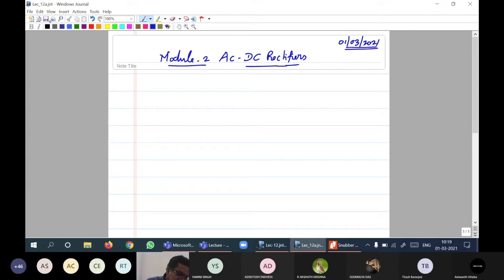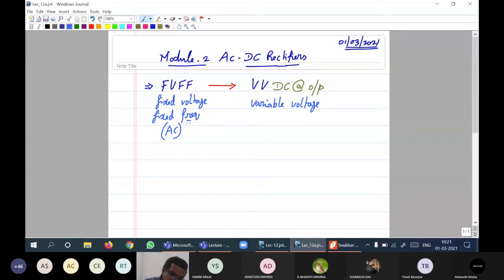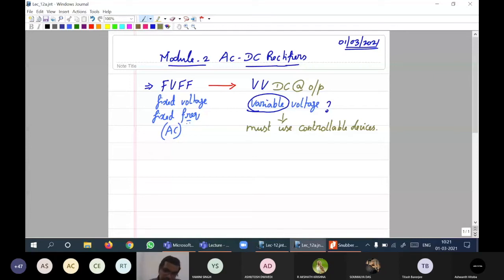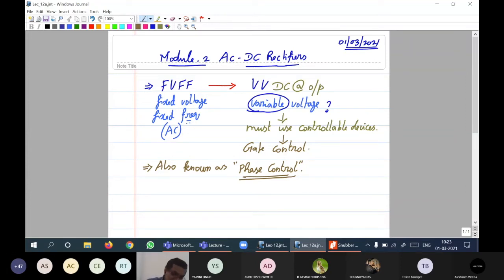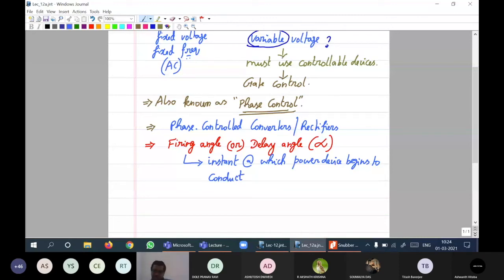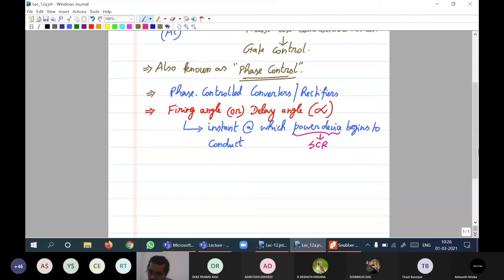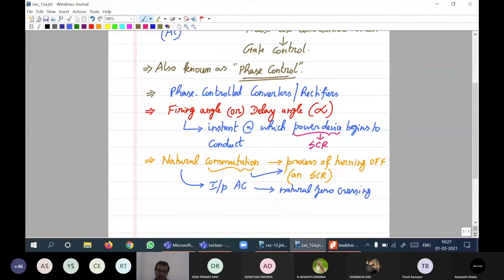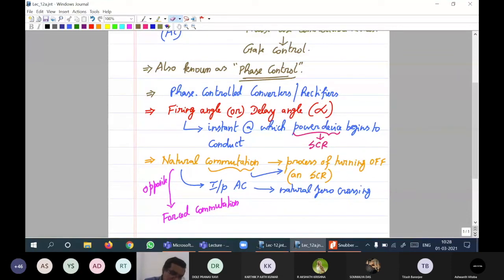AC DC Rectifier